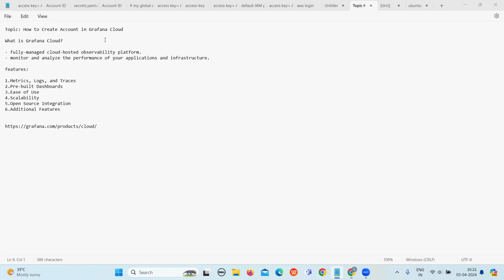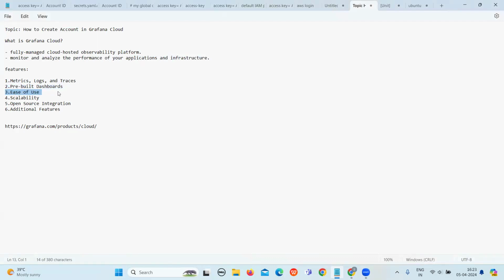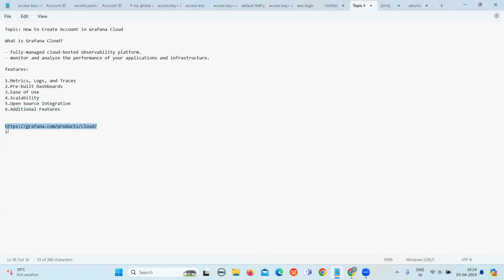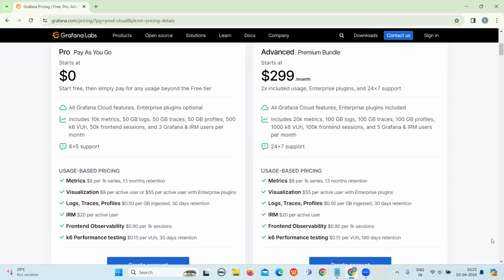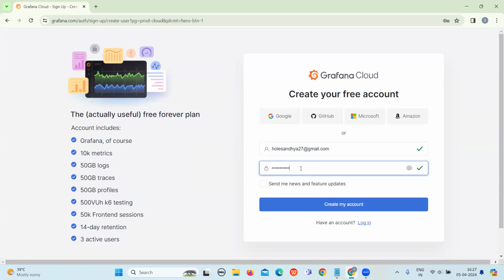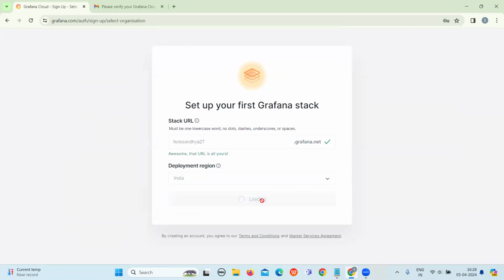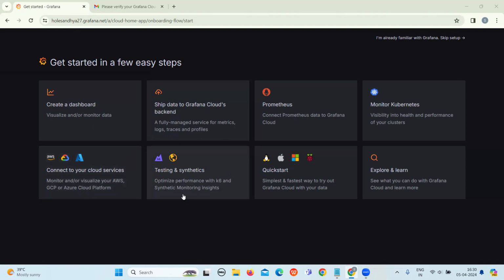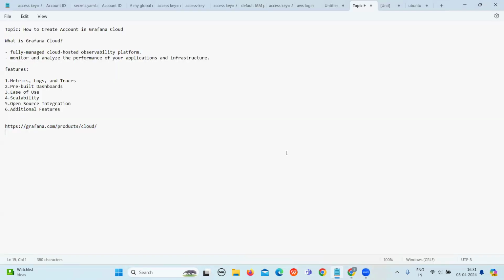What is Grafana Cloud | How to Create an Account in Grafana Cloud | Grafana Tutorial for Beginners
In this video we are going to cover What is Grafana Cloud | How to Create an Account in Grafana Cloud | Grafana Tutorial for Beginners
0:00 What is Grafana Cloud
5:00 Create an Account in Grafana Cloud